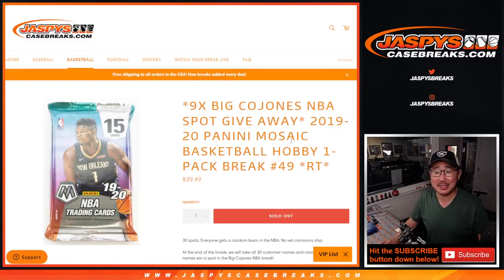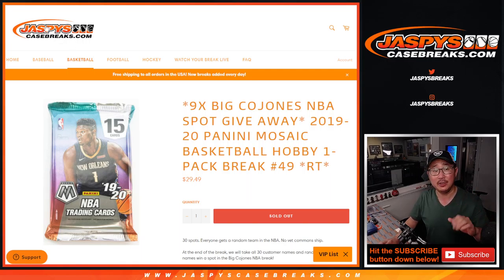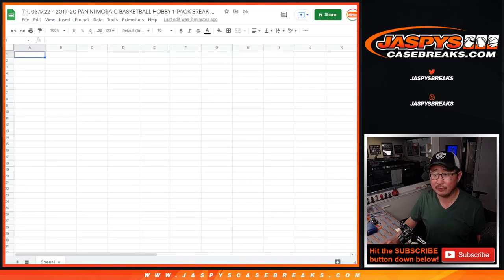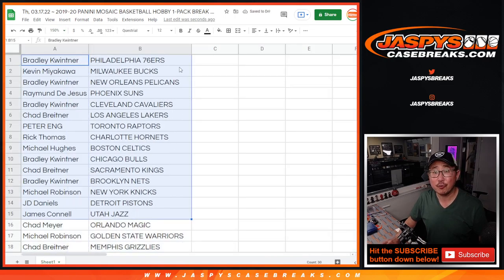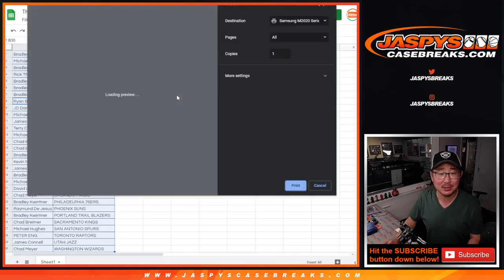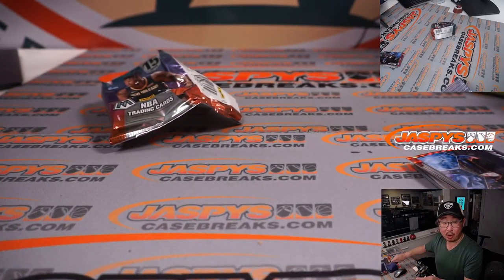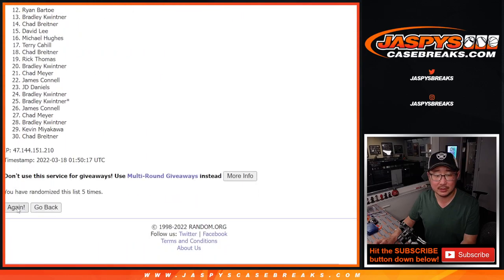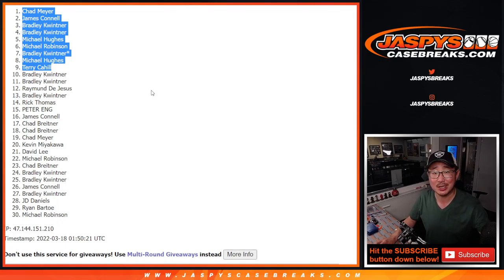Th, 03.17.22 ~ 2019-20 PANINI MOSAIC BASKETBALL HOBBY 1-PACK BREAK #49 *RT*